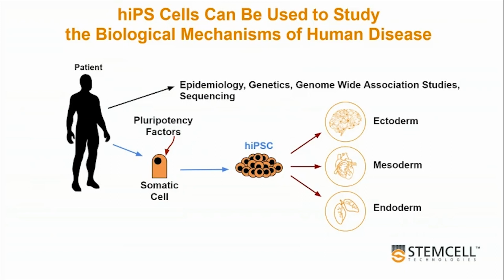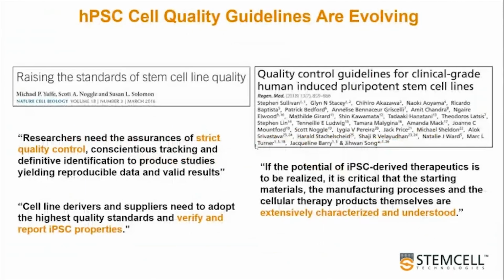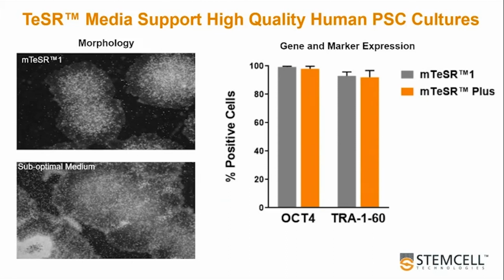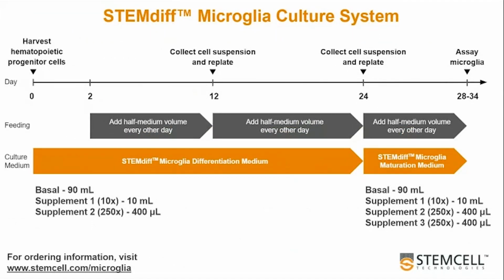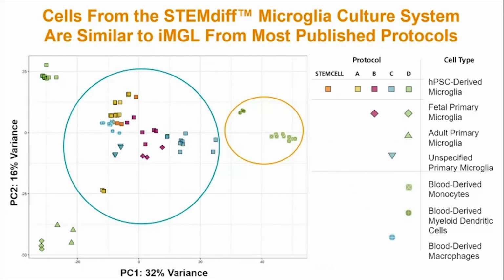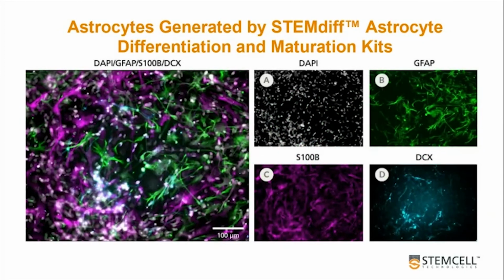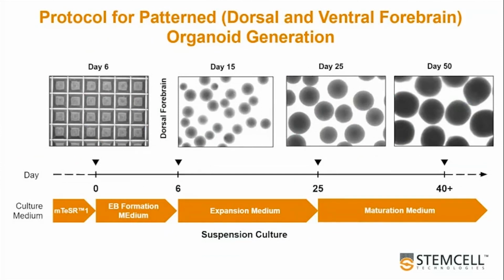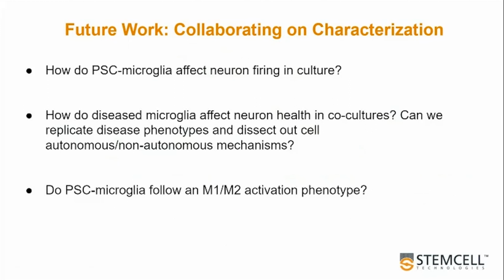Differentiating and Characterizing hPSC-Derived Microglia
Dr. Jin-Yuan Wang discusses the importance of high quality hPSCs and using the right type of hematopoietic progenitors for successful differentiation of microglia. He provides characterization data on microglia generated using the STEMdiff™ Microglia Culture System, and demonstrates their application in co-cultures to study neuroinflammation.

This pre-conference presentation was part of the 2021 European Molecular Biology Organization (EMBO) Microglia Workshop.

For a full list of products, as well as educational resources, visit our